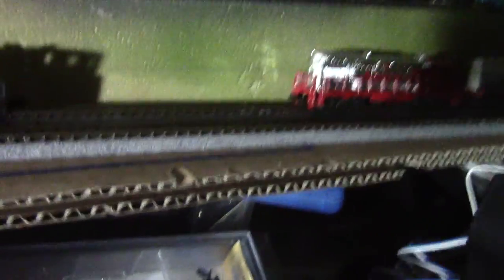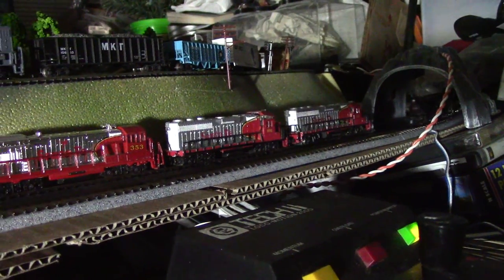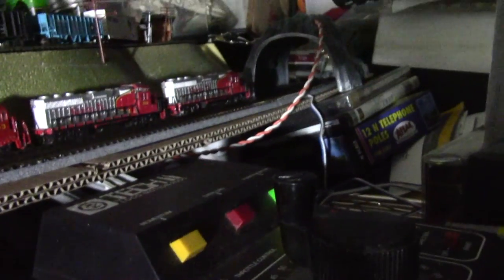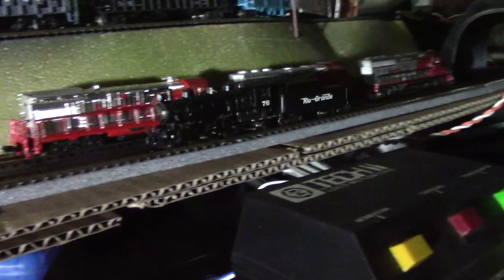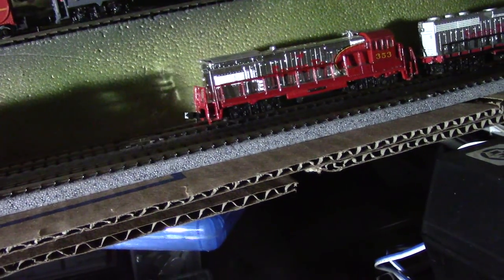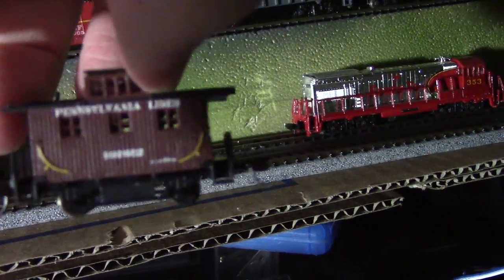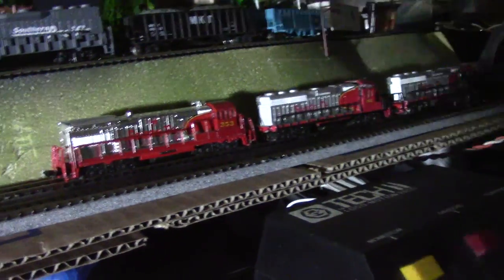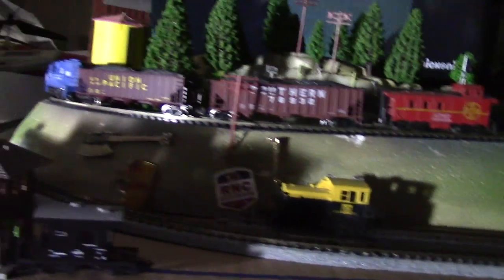MY N SCALE TRAINS, AND THE CONTINUING .........ADVENTURES 1